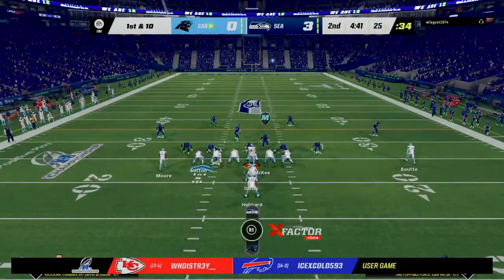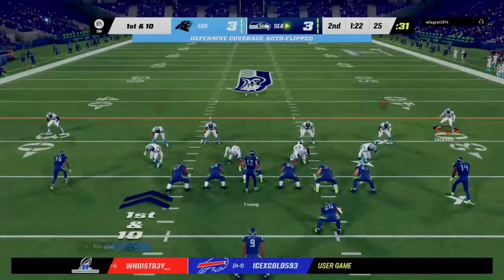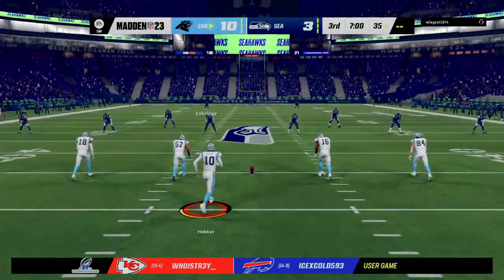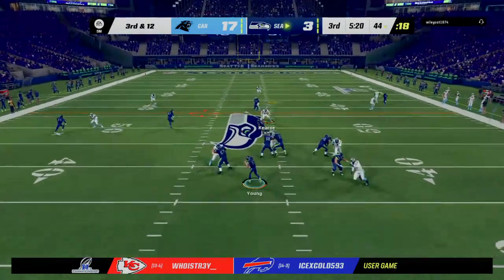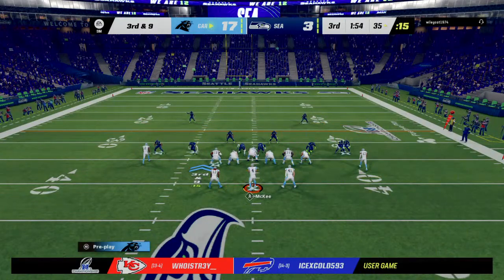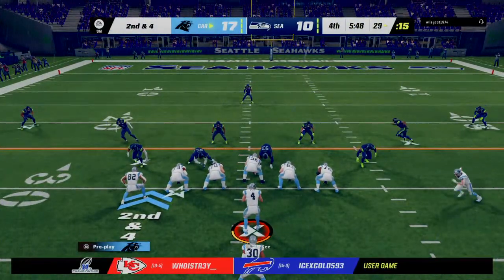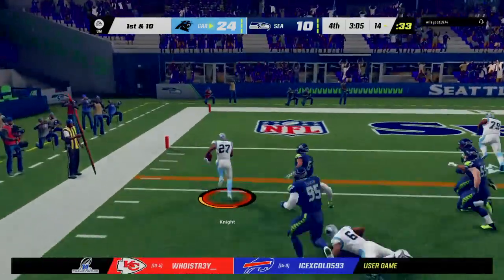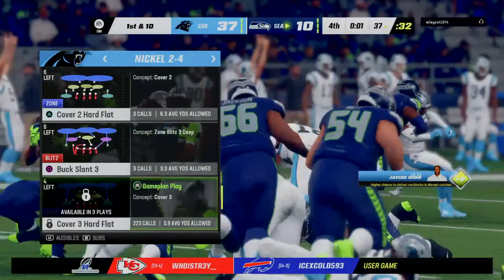Madden 23 franchise